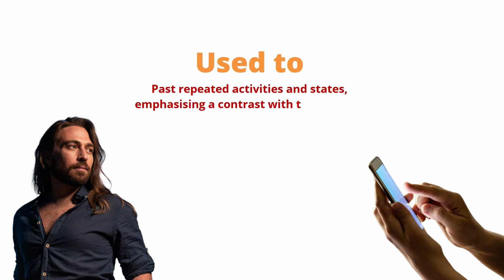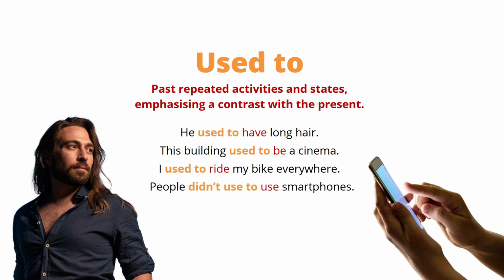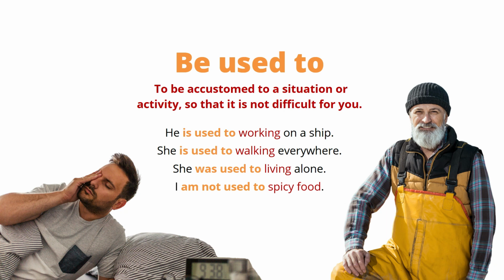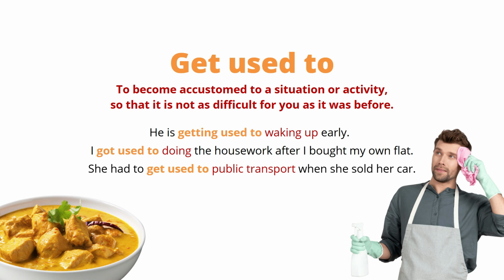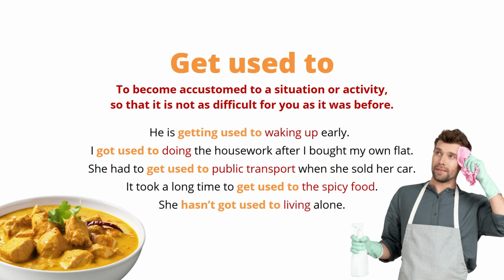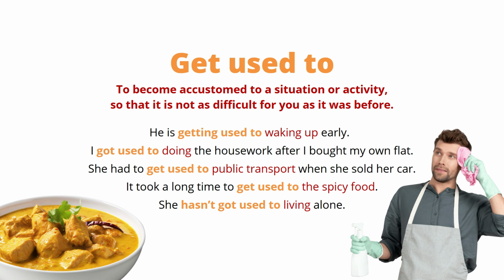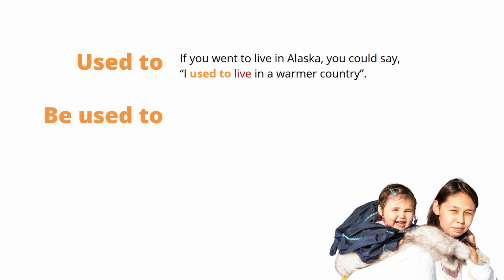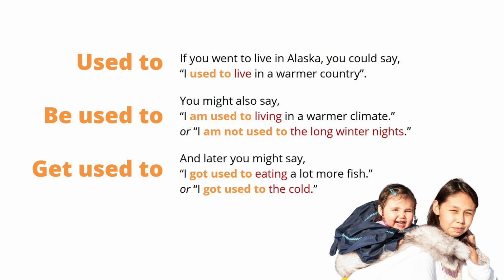Used to, Be used to, and Get used to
In this video we look at the difference between "Used to" - to talk about the past, and "Be used to" and "Get used to" meaning accustomed to.